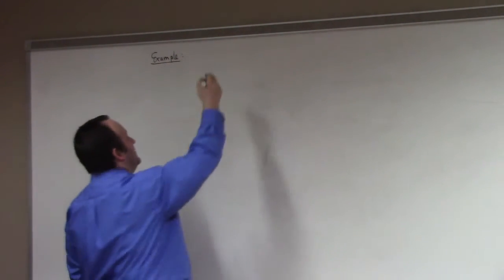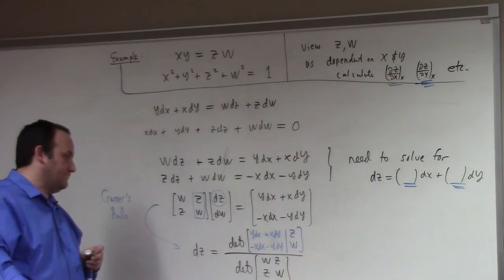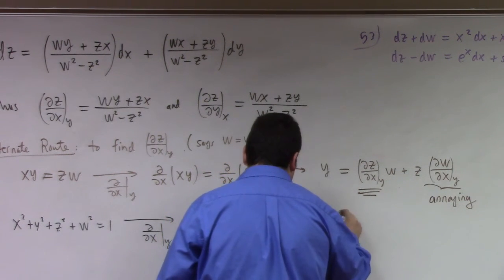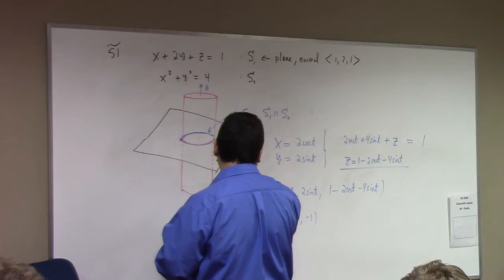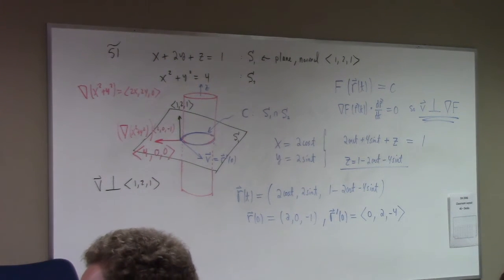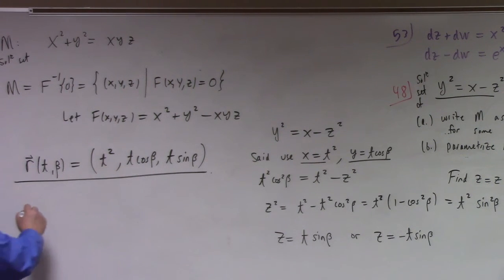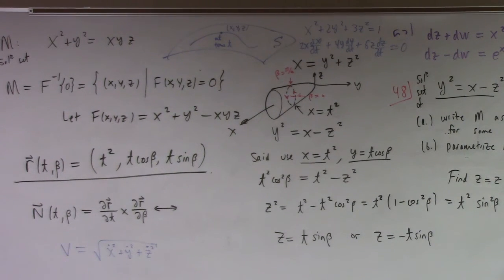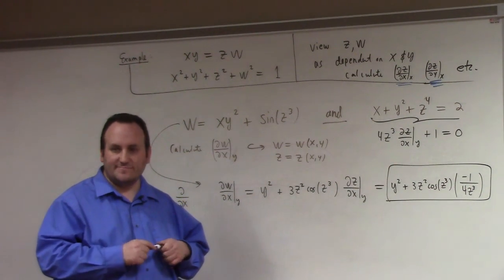Multivariate Calculus: help with partial differentiation homework, 2-28-18